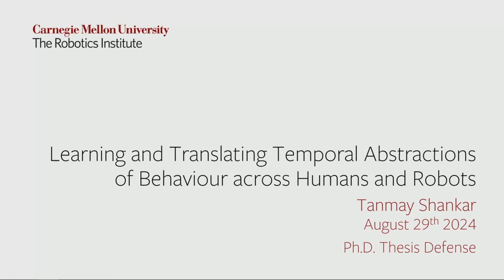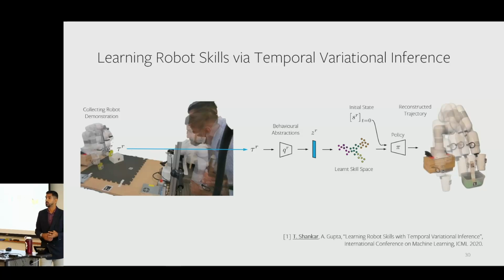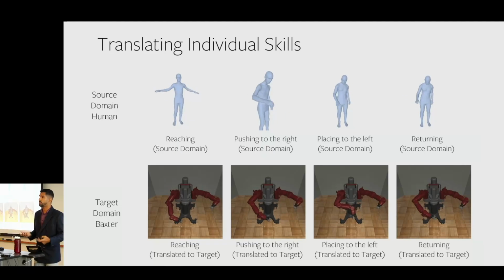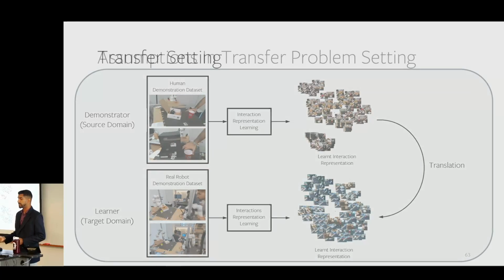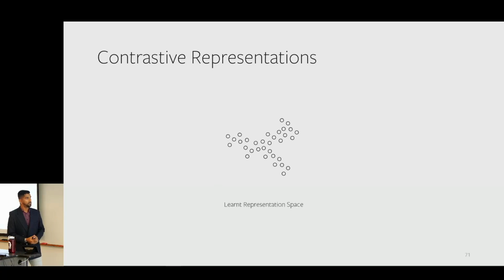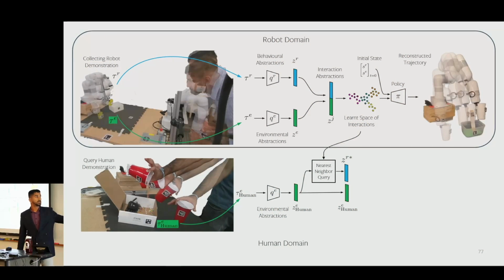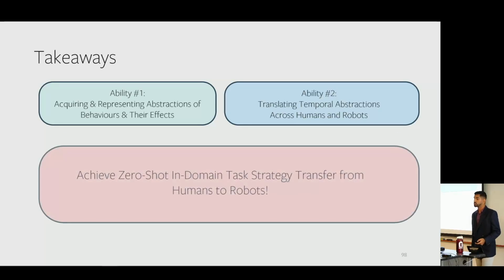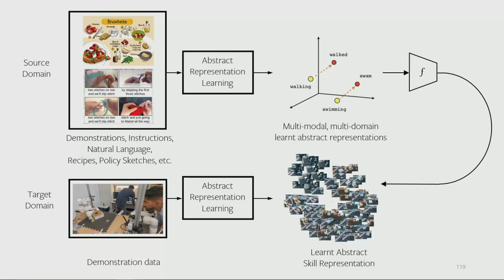Tanmay Shankar's Thesis Defense Talk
Tanmay Shankar's Thesis Defense Talk recording from the 29th of August 2024, at the Robotics Institute at Carnegie Mellon University.

Video Credit to - Brian Staszel, Carnegie Mellon University, Robotics Institute